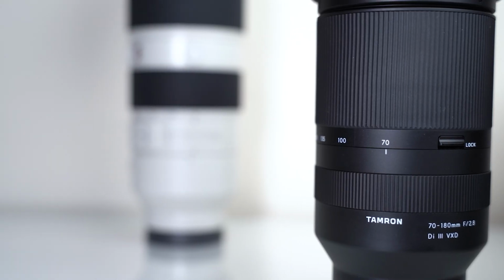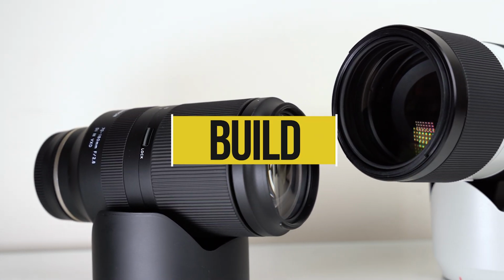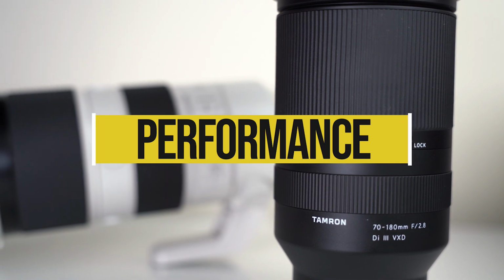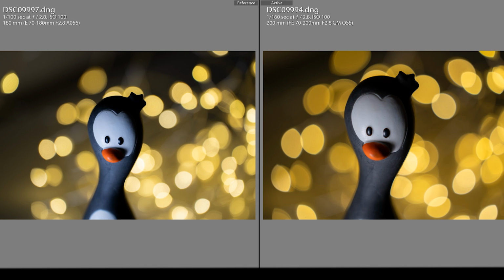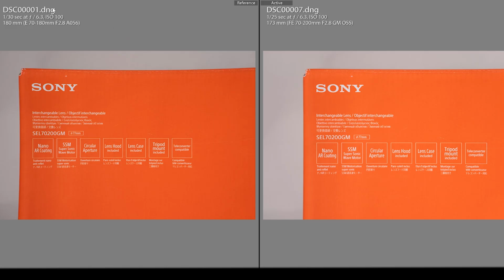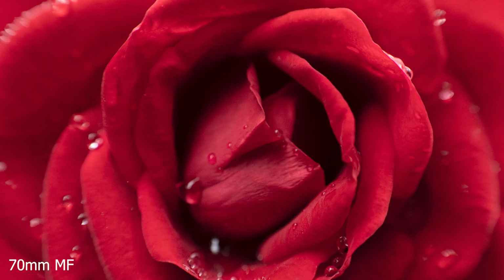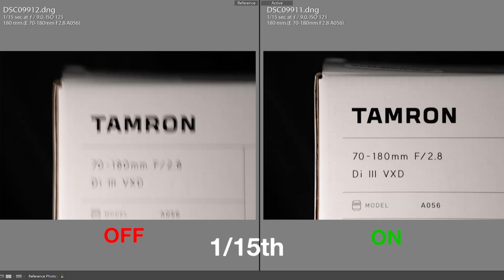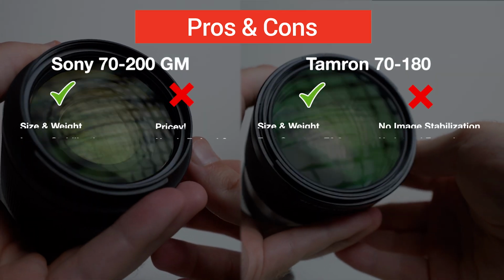Tamron 70-180 F2.8 VS Sony 70-200 F2.8 GM - Comparison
Here is your detailed comparison between the new Tamron 70-180mm F2.8 and the Sony 70-200mm F2.8 G Master.
(Amazon) (B&H)
Sony 70-200mm F2.8 GM (Amazon) (B&H)

Camera & Lenses:
Sigma 24-70mm F2.8 ART (Amazon) (B&H)
DJI Pocket 2 (Amazon) (B&H)